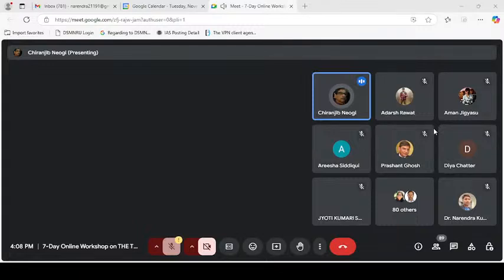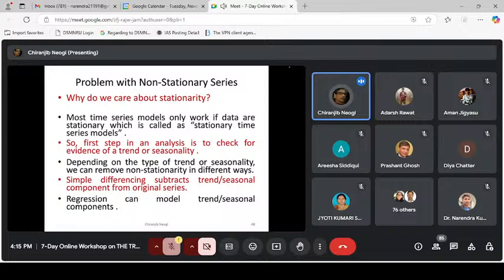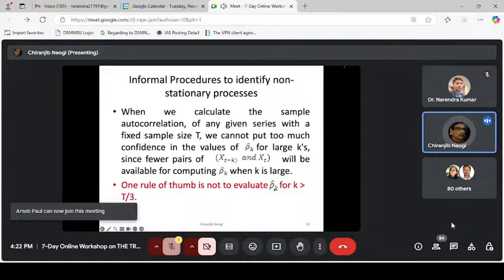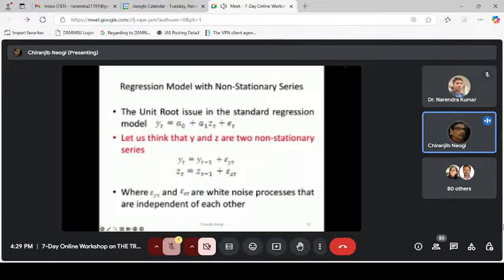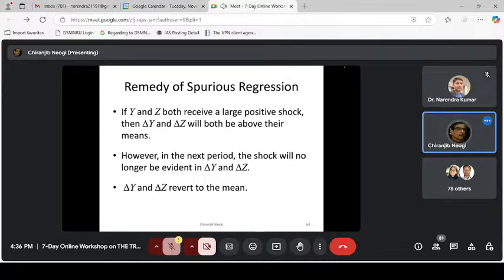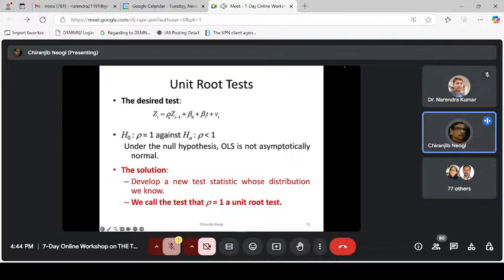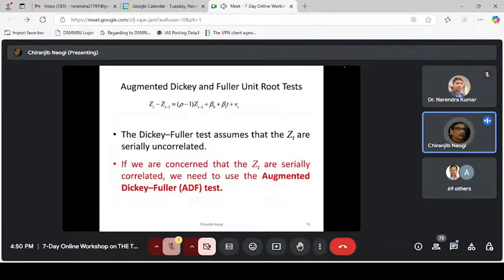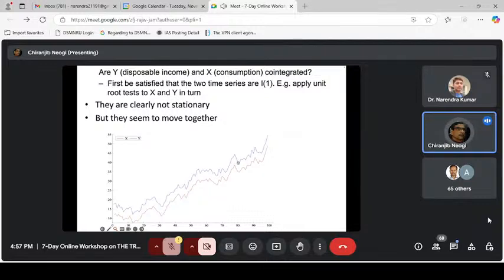Day 3: BASICS OF TIME SERIES Part 3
Dr. Chiranjib Neogi
Indian Statistical Institute, Kolkata

7-Day Online Workshop on THE TRICKS OF ECONOMETRICS
(November 24-30, 2024)
Organised by
DEPARTMENT OF ECONOMICS
DR. SHAKUNTALA MISRA NATIONAL REHABILITATION UNIVERSITY
LUCKNOW